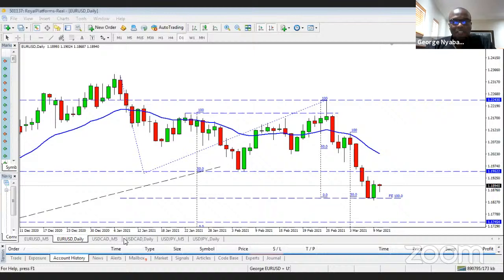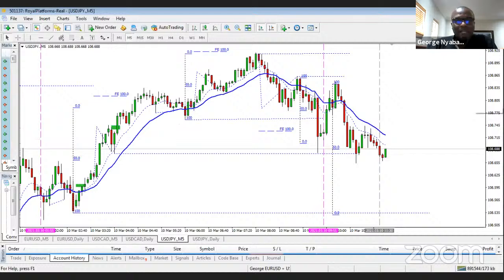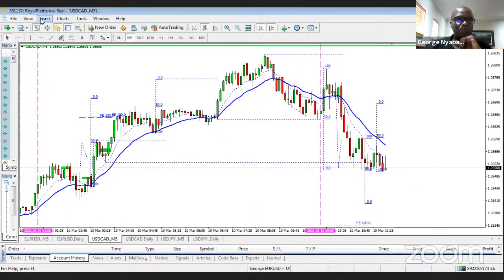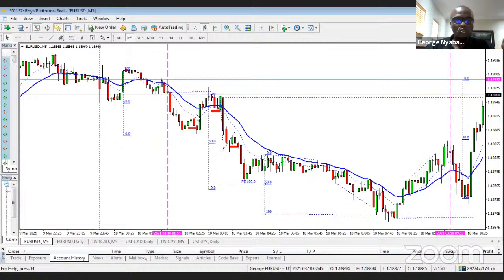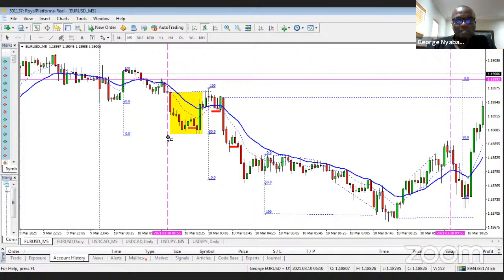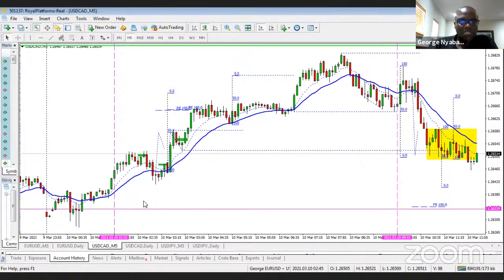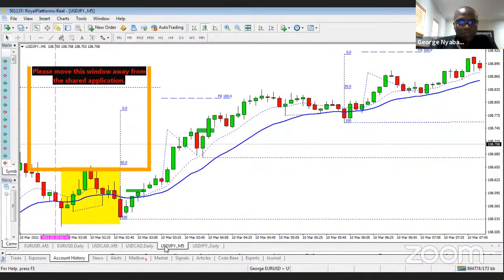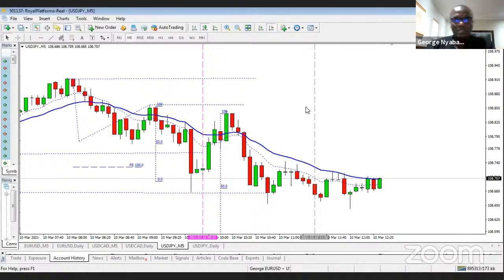2 Legged "Price Action" Moves | Bar by bar Craftsman Trader